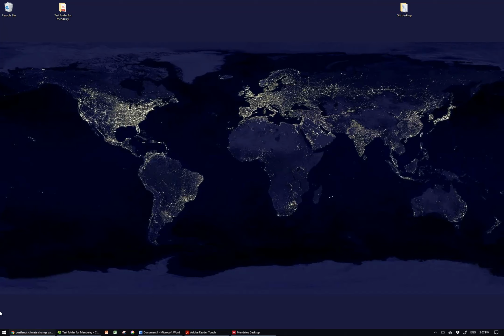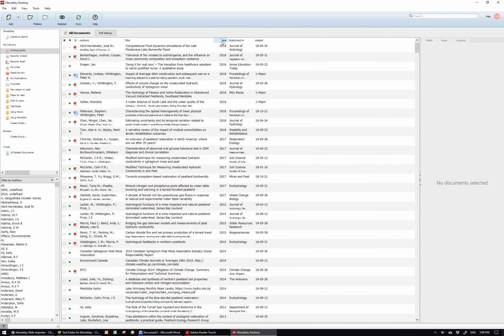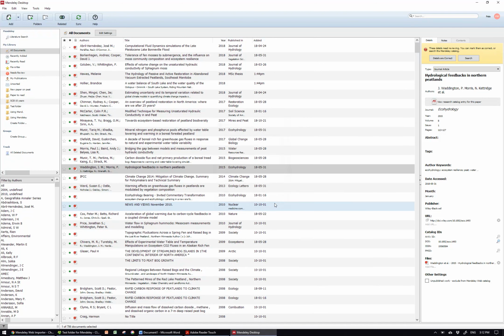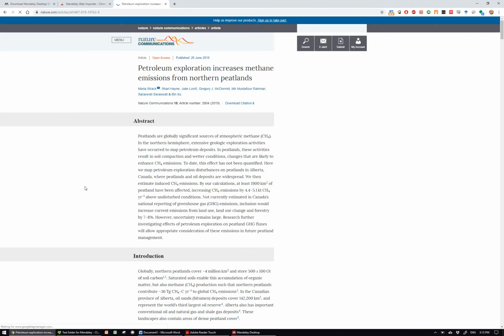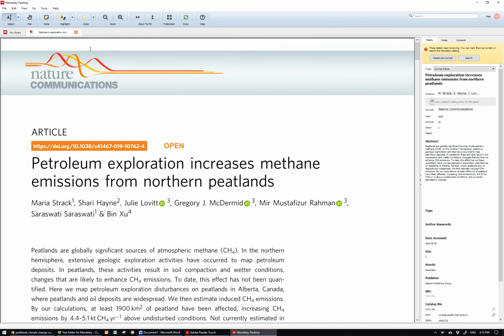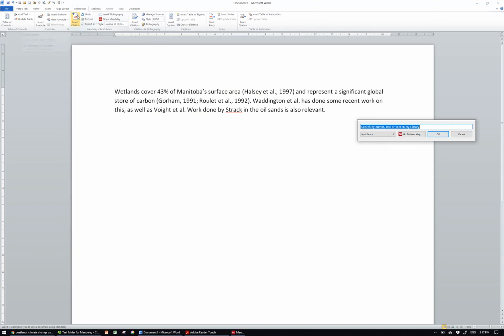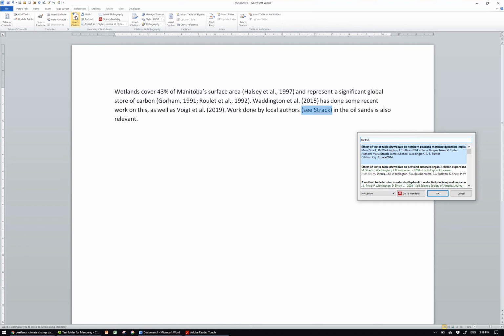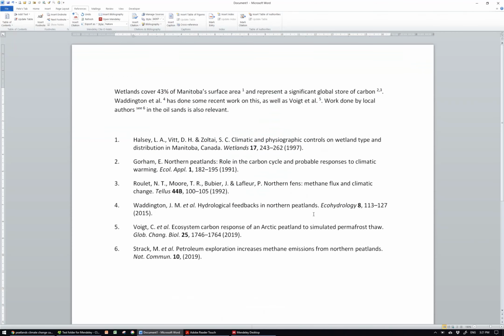Using Mendeley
A brief overview of how to use Mendeley, including importing references, and then cite those articles in Microsoft Word.